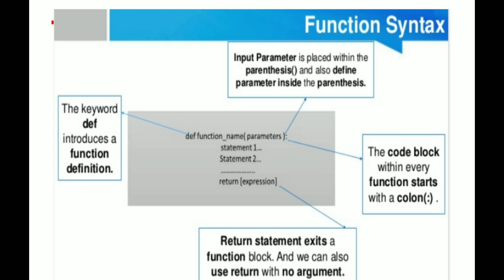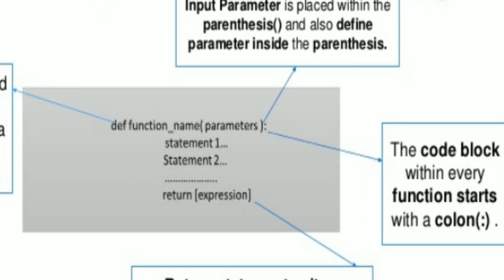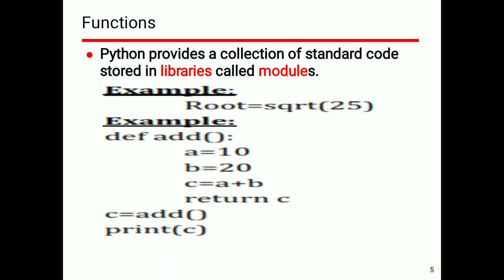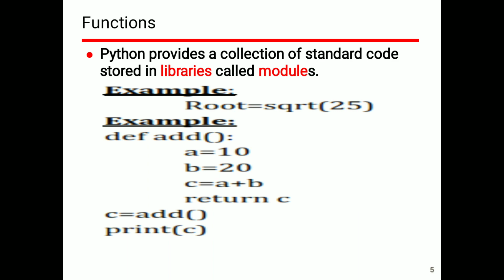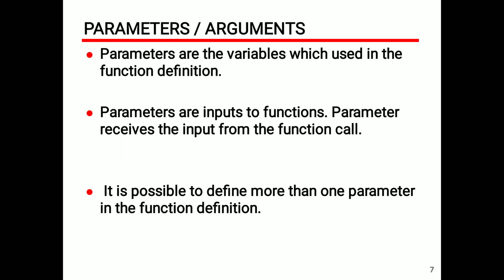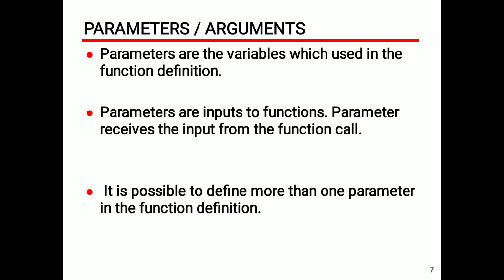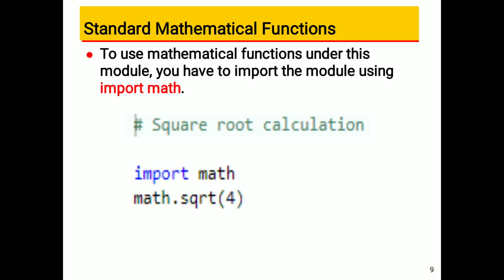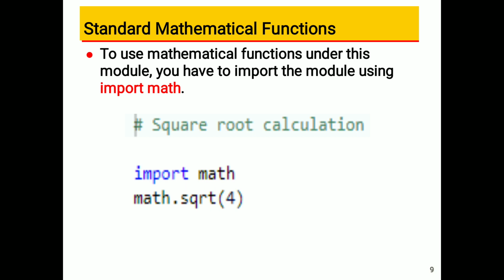Functions1 in Python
Prepared by G.Venkateswara Rao, Assistant Professor, CSE Department, CIET